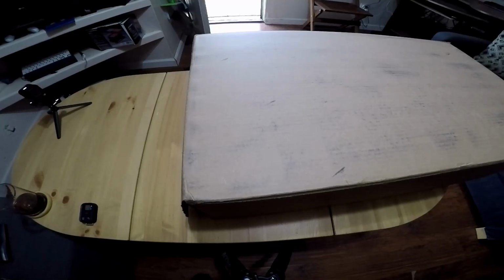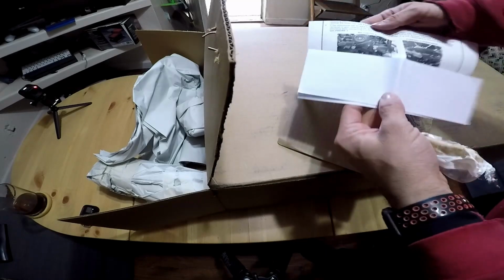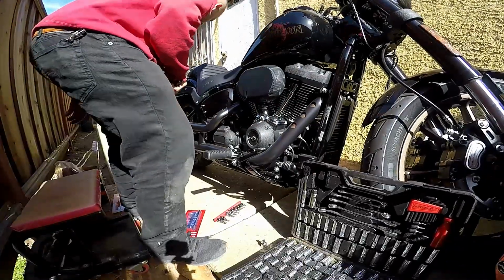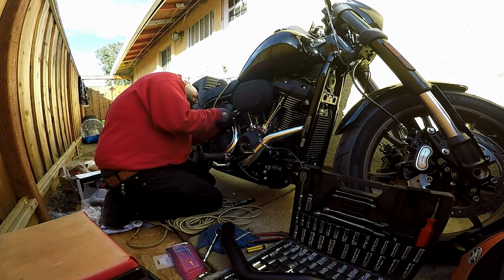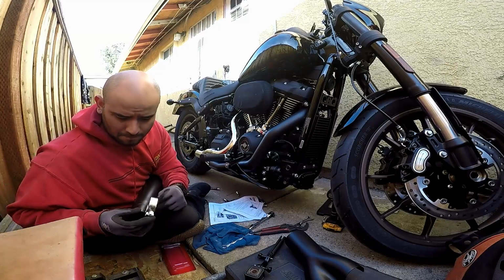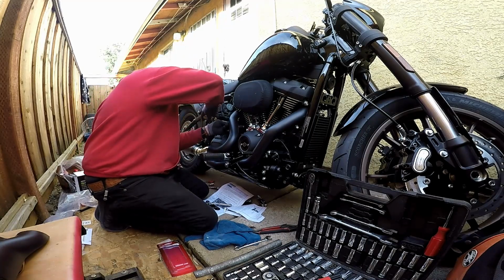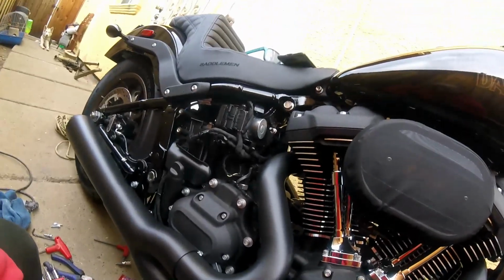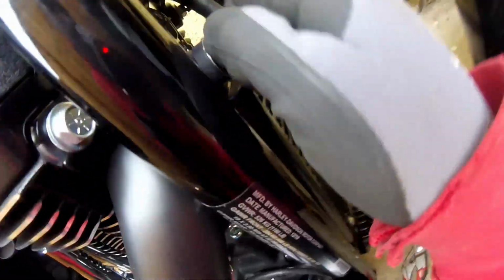2020 Low Rider S Cobra Exhaust Unboxing / Install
How-to Install Cobra El Diablo 2-into-1 exhaust on a 2020 FXLRS.